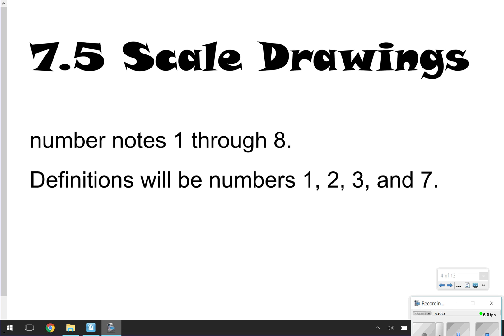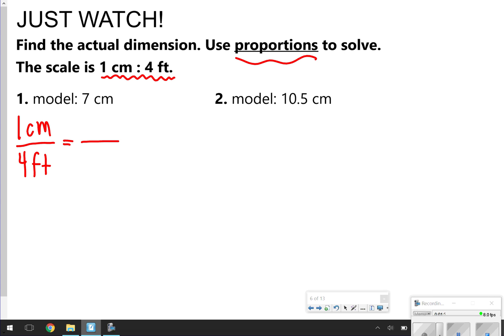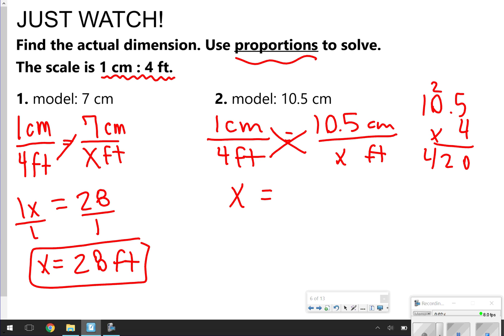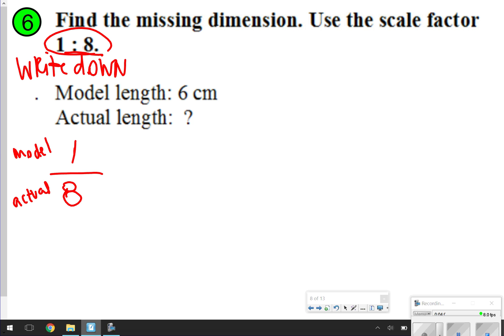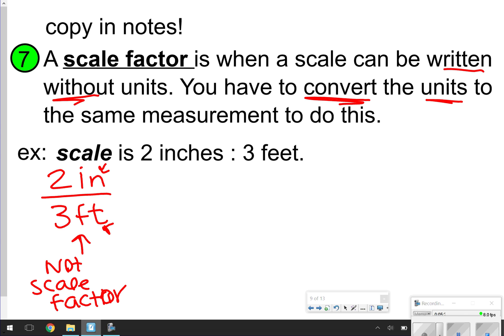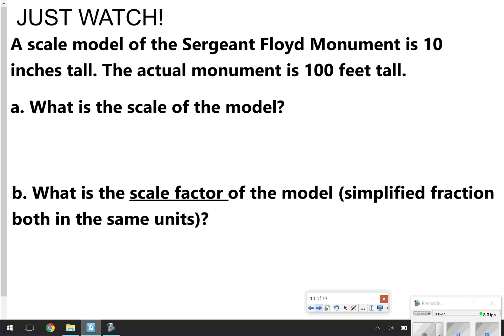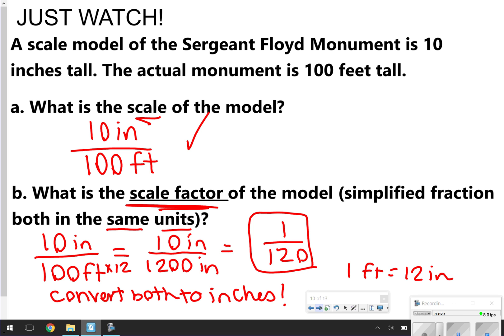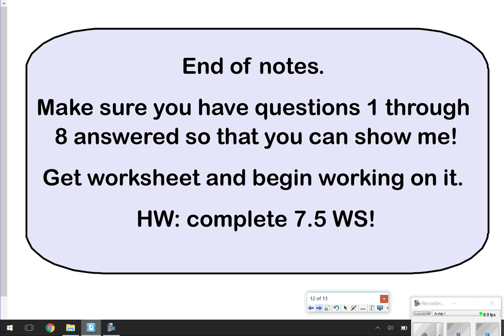7.5 Scale Drawings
Learn how to find out scale and scale drawing.